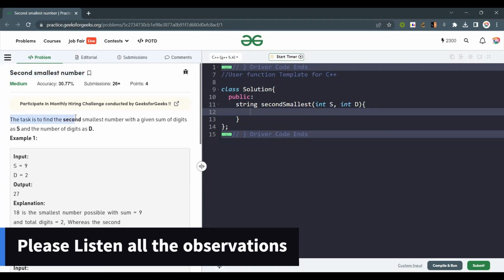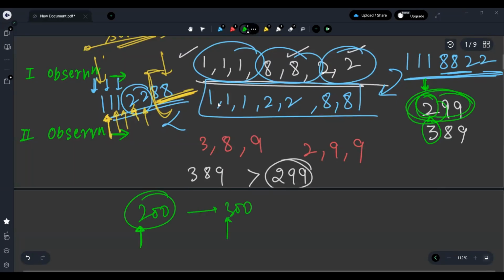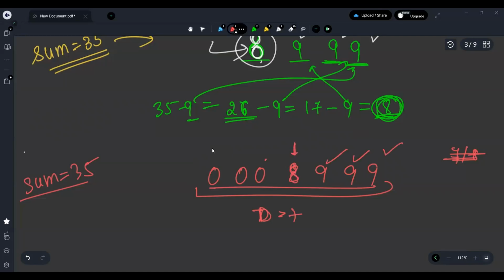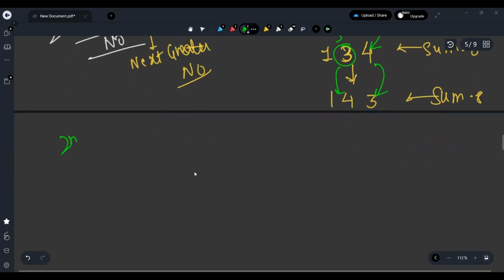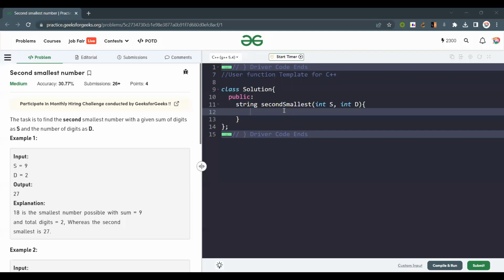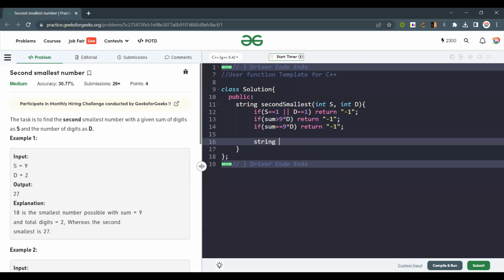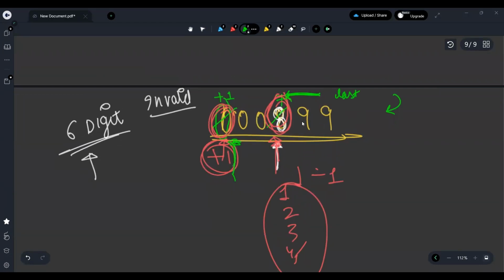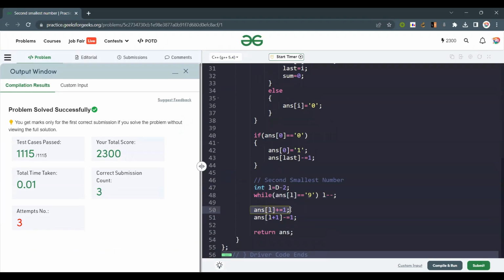Second Smallest Number | Medium Problem | GFG Problem of the Day | POTD | 16 March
Here we will discuss the GeeksforGeeks Problem based on just Observation with ✅ Approach, 🧠 Intuition, and 👩‍💻Live Coding.

TimeStamps -
00:00 Question Discussion
01:15 Observations - Finding First Smallest Number
07:36 Finding First Smallest Number
08:03 Finding Second Smallest Number
11:30 Code with Explanation